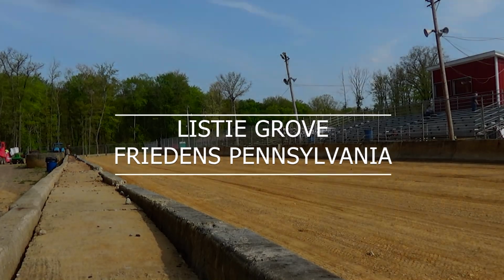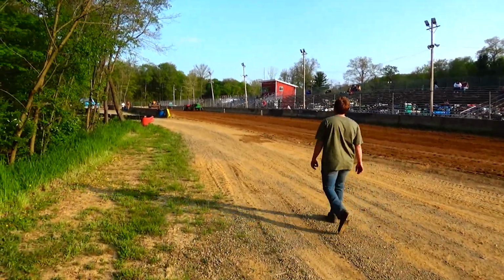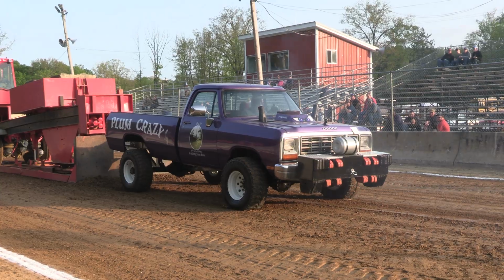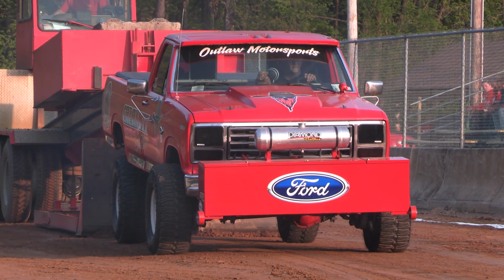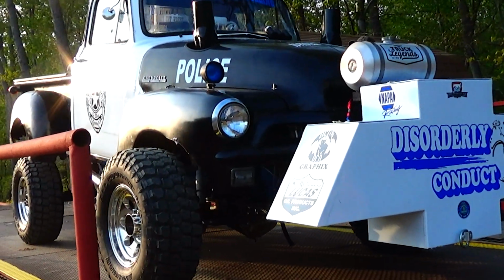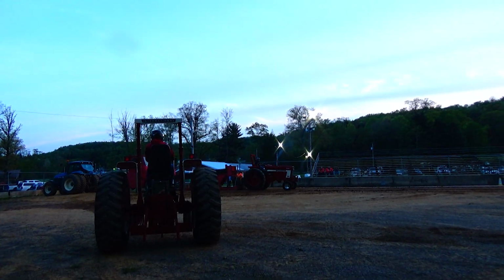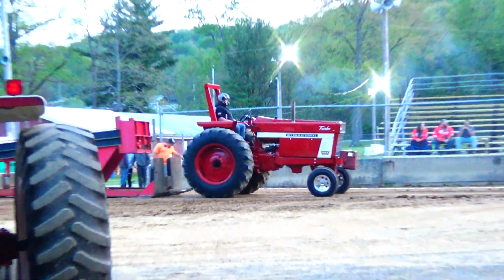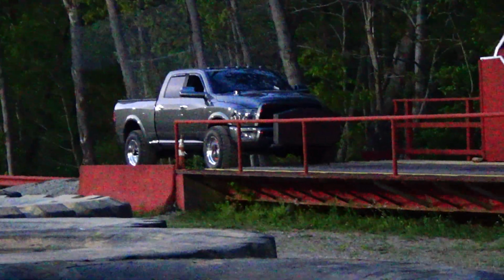THE FIRST TRUCK AND TRACTOR PULL OF THE 2023 SEASON! (TEST AND TUNE)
In todays video we go to the Listie Grove truck and tractor pull test and tune! This is the first pull on the Appalachian Outlaws Pulling Series schedule of events for the 2023 season!